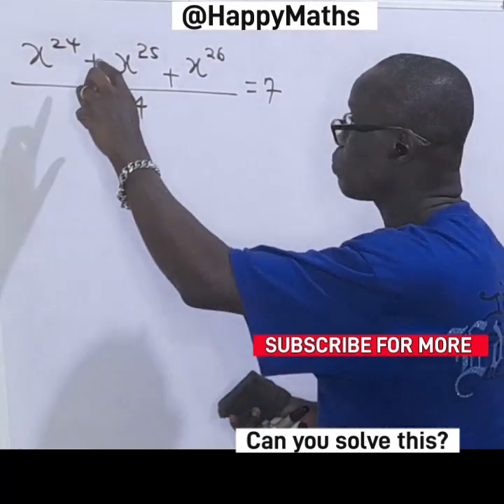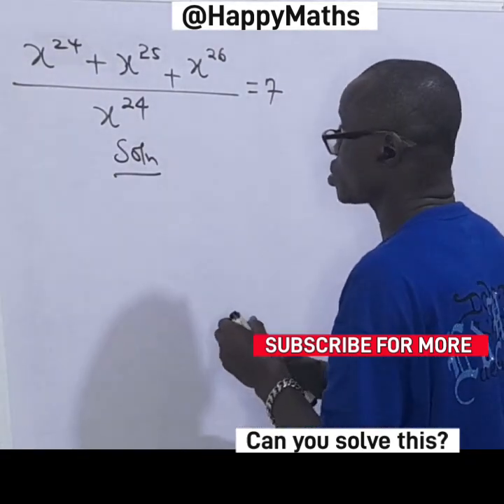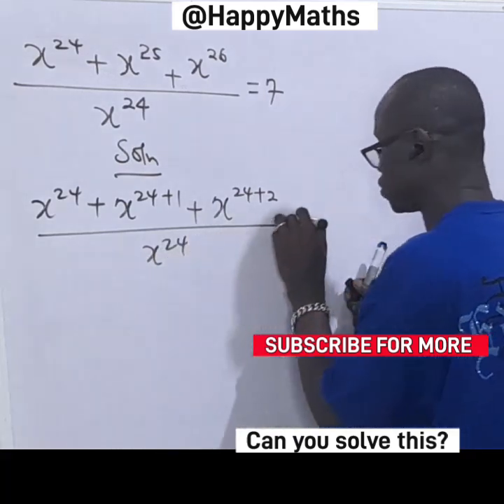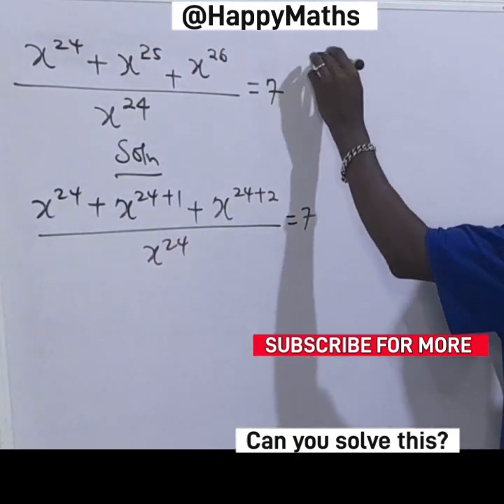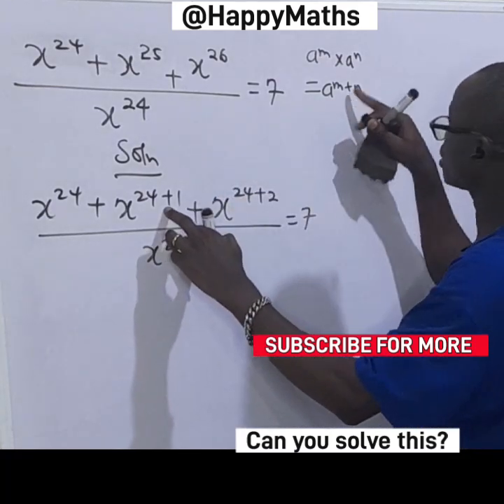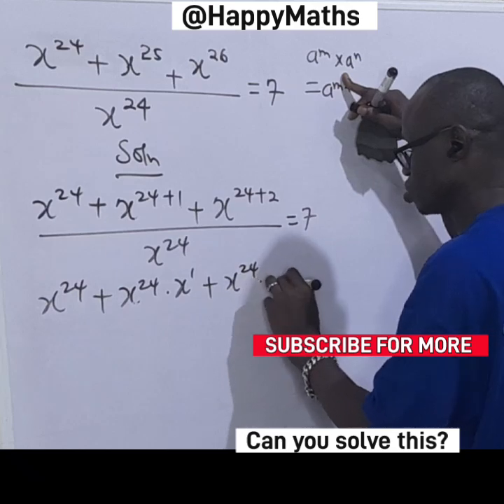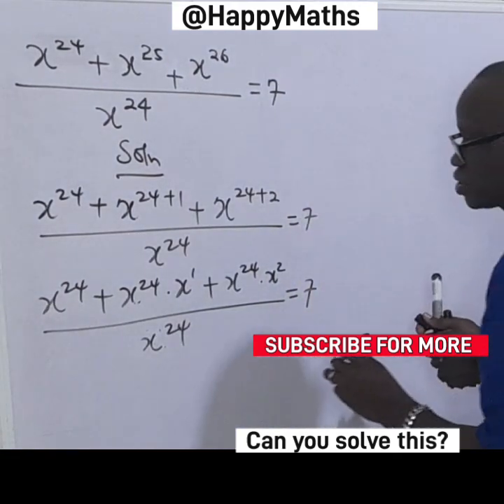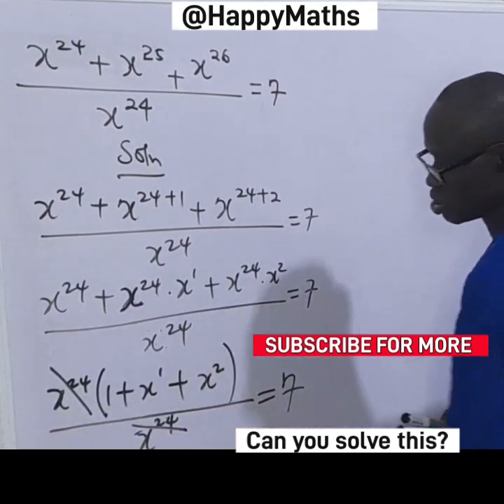Exponential Tricks: Reduce (×^24 +×^25 + ×^26)/×^24 = 7 to a Quadratic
In this tutorial, we simplify:
×^24 + ×^25 + ×^26/×^24 =7. The equation looks tricky but amazingly solved. The solutions that satisfied the equation × = 2 or x = -3 provided x is not equal to zero.
Perfect for WAEC, JAMB, GSCE , SAT, SPM, AND general Algebra.